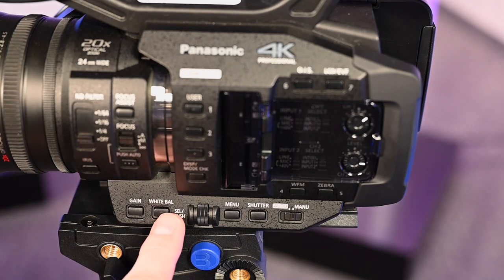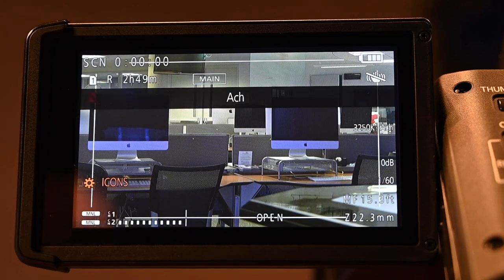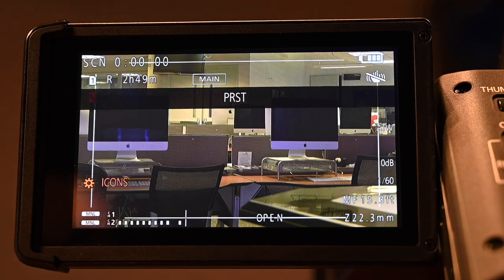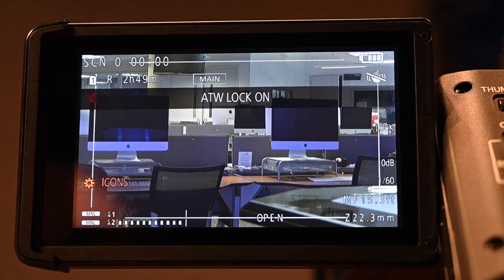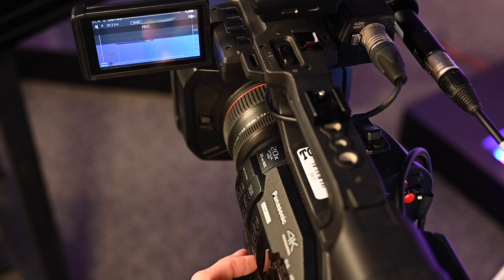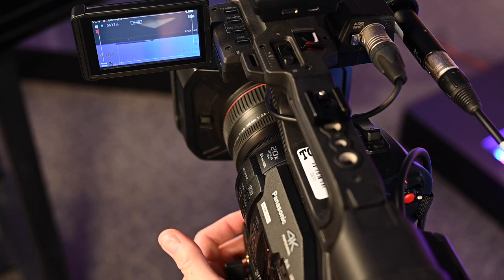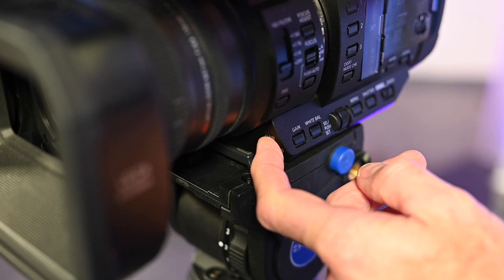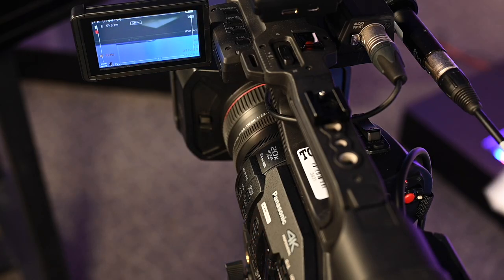White balance Panasonic camera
This video describes how to white balance the Panasonic video camera.